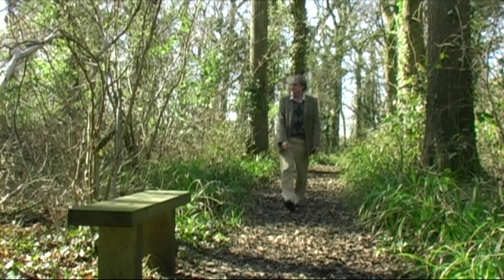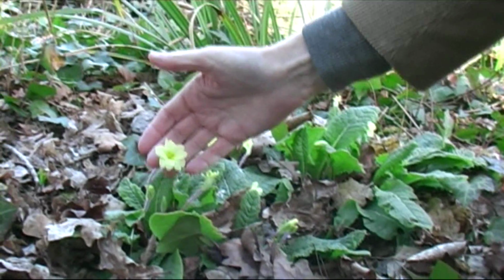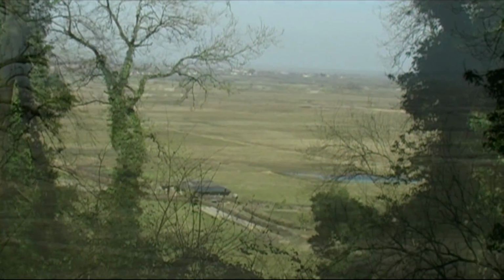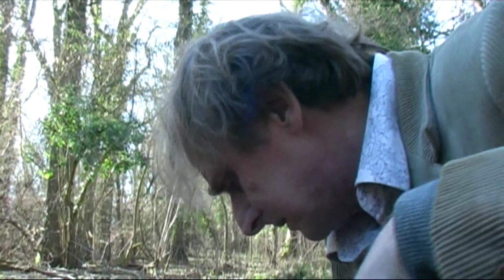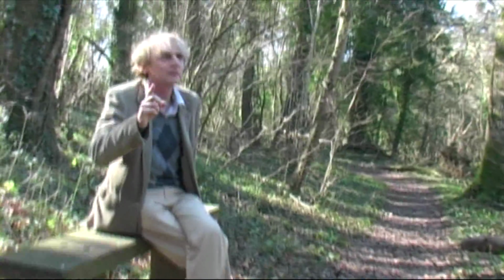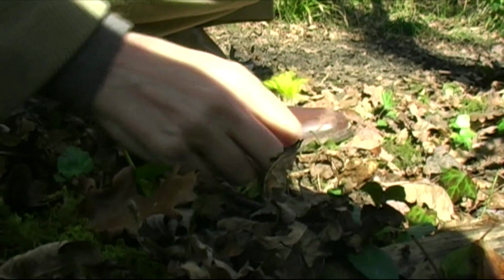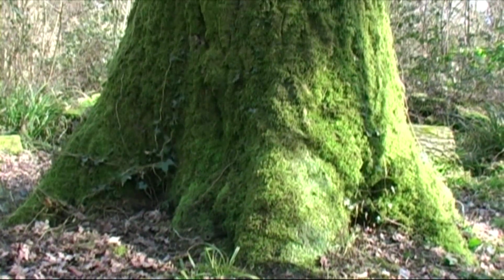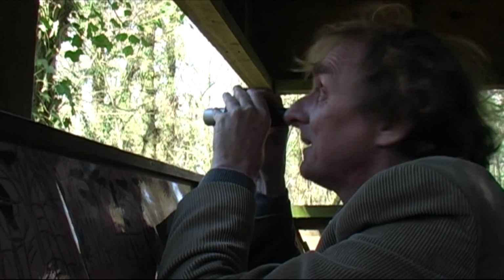Wildlife Wanderings with LB Loxley - RSPB Swell Wood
Join LB as he takes an informative yet leisurely spring stroll through this beautiful woodland and catches a glimpse of the first herons to return to the heronry in the tree tops.